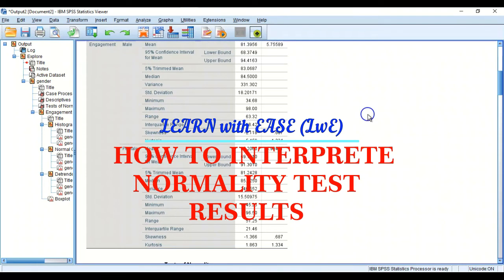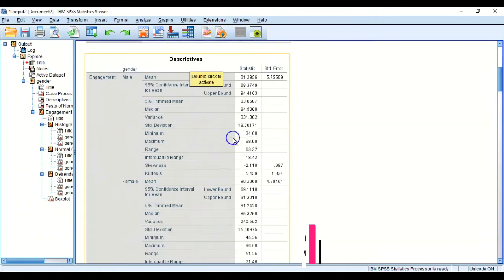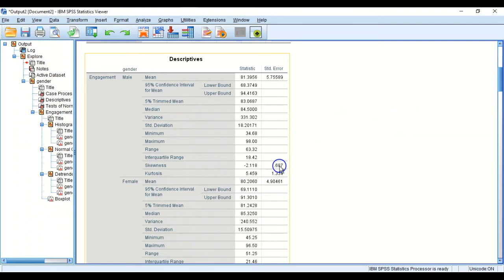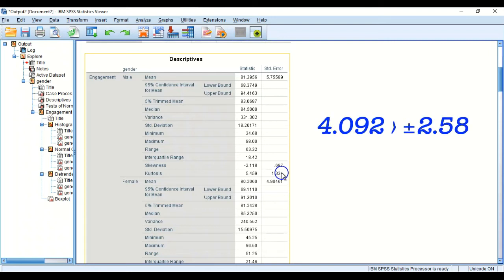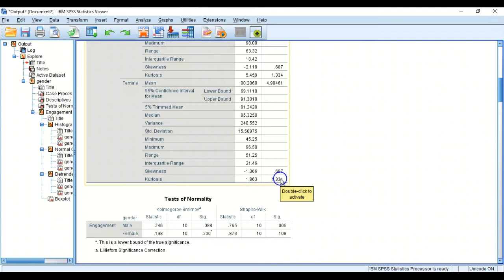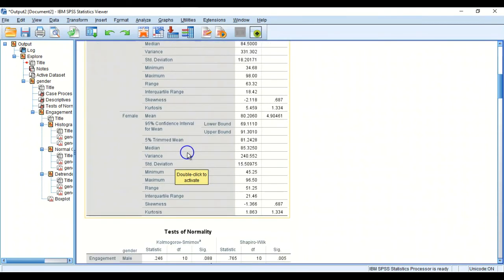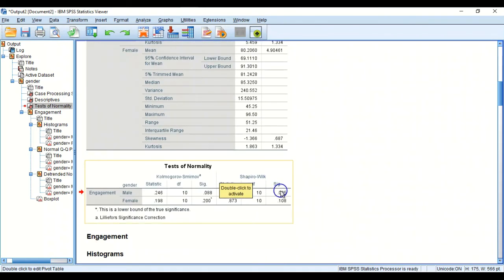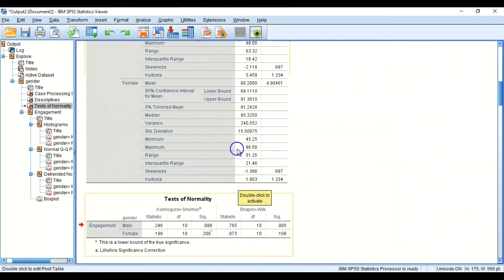interpretation of normality test.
Learn how to interpret normality test results using the numeric and graphical methods.
spss normality numerical graphical.